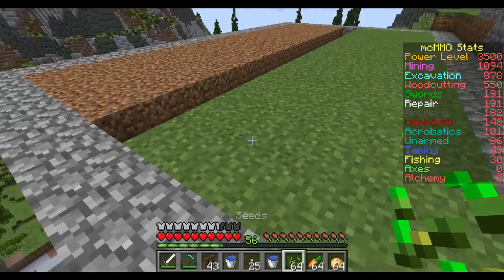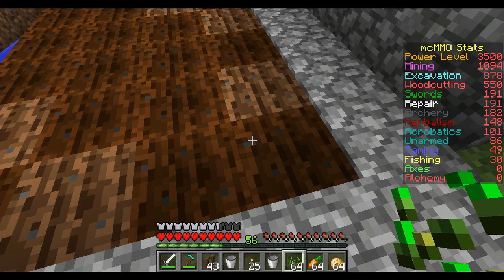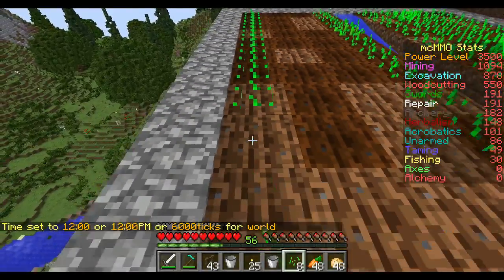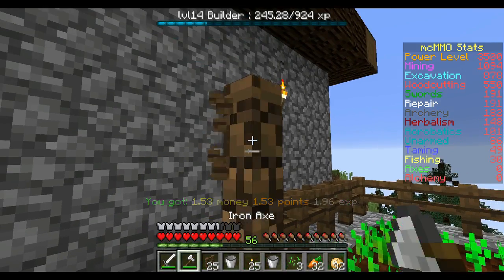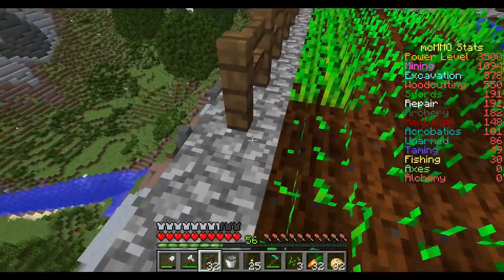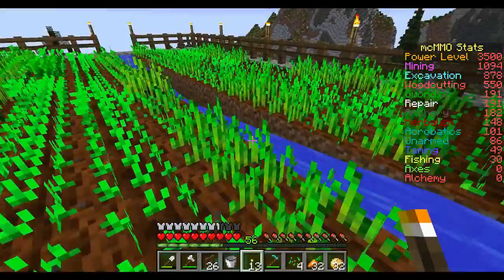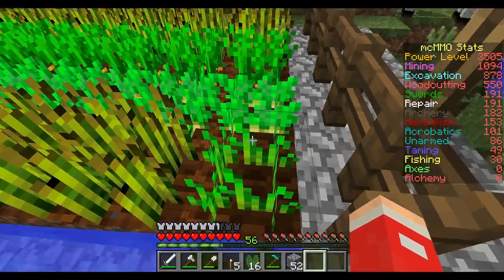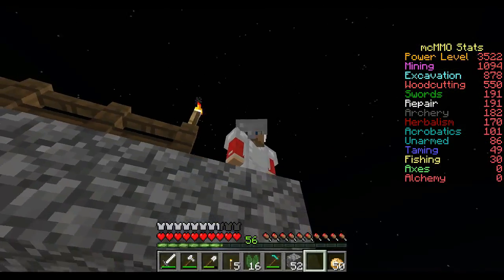SS Ep2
Basic Farm Building in Episode 2 of the Survival Series.